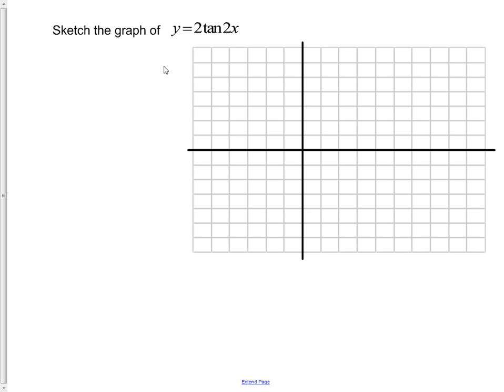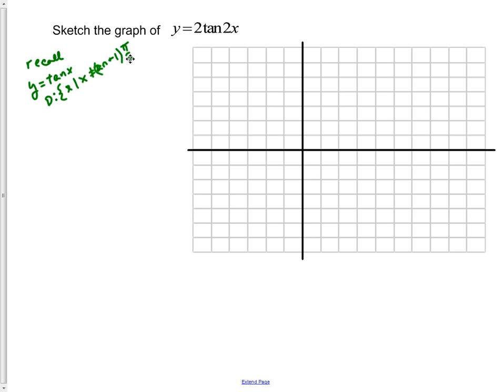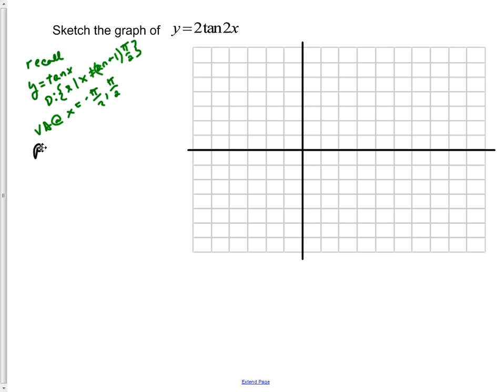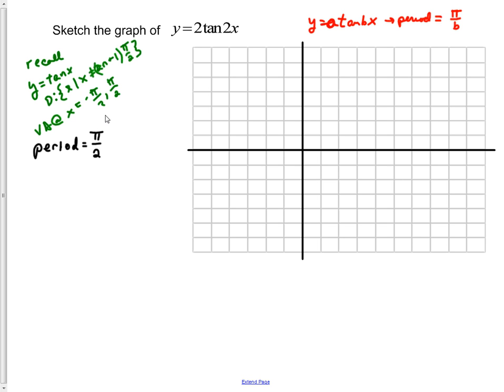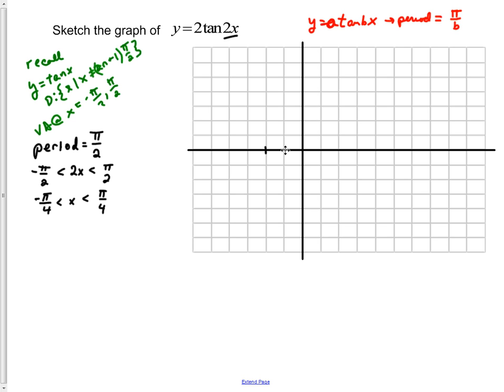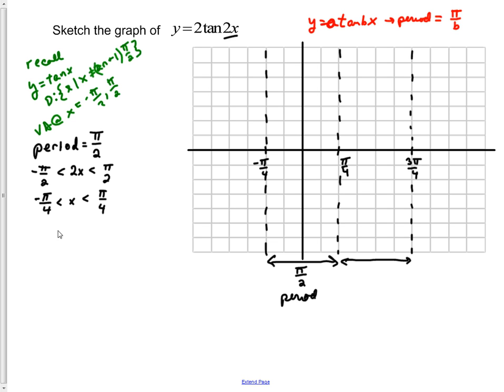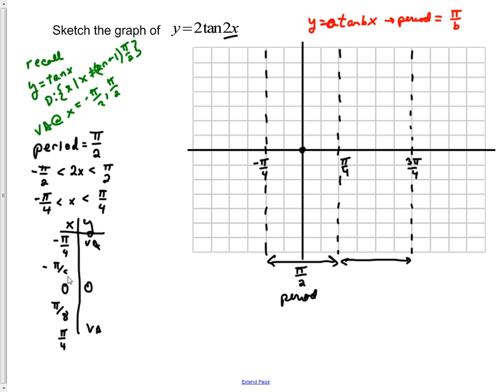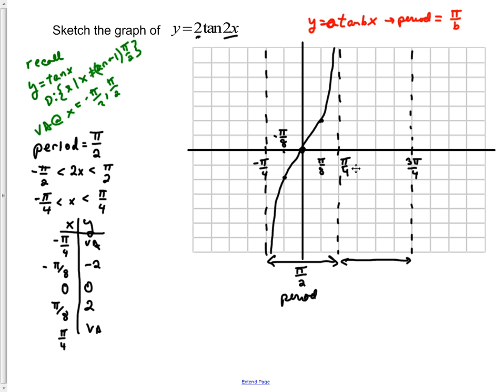96i GraphsofSecCscTanCot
Graphing a tangent function with changes in period and vertical stretch